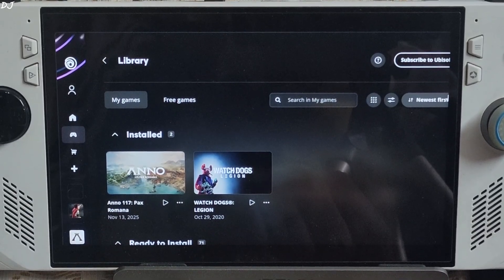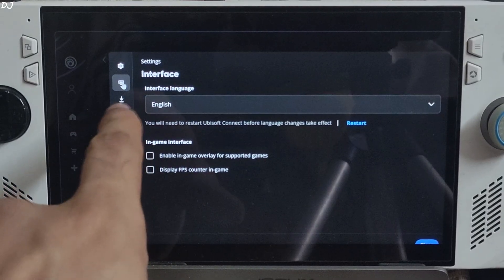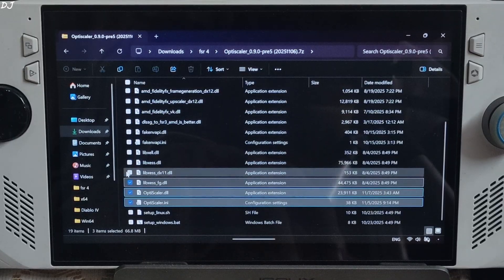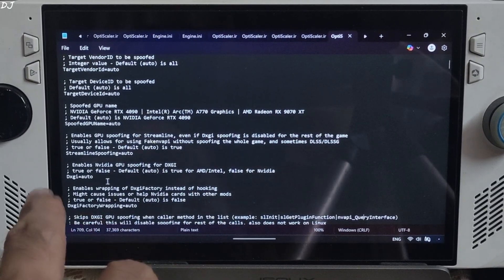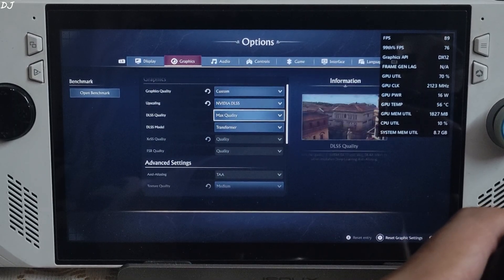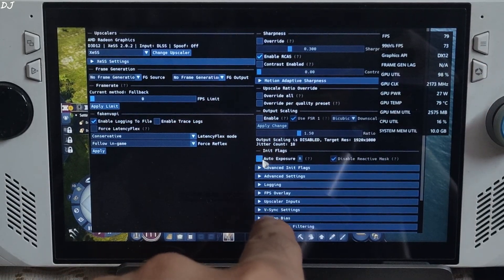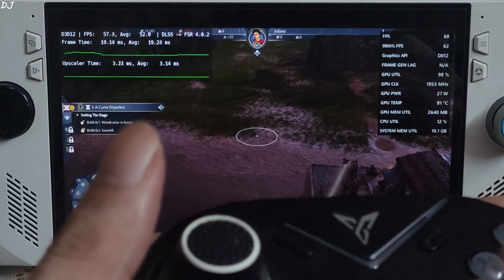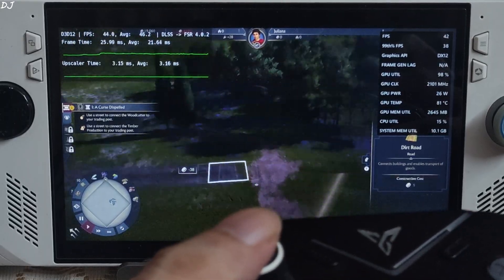Rog Ally Anno 117 Pax Romana FSR 4 INT8 Upscaler + Optiscaler XeSS Frame Gen All RDNA 3 GPUs Windows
Testing Anno 117 Pax Romana on Rog Ally Z1 Extreme Windows 11 Bios 342 Official GPU Driver v 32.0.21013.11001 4gb UMA Buffer Size . Video recorded using Poco F5 . Ambient Temperature : 19 degree Celsius .

2025 Rog Ally Full Beginner's Guide | Windows / Armoury Crate / AMD Adrenaline Features & Settings :

Timestamp :

- Anno 117 Pax Romana Now Available : 00:00
- DLSS / FSR 3.1 & XeSS 2 Support : 00:46
- Disable Ubisoft Connect Overlay : 01:10
- Immortals Fenyx Rising Freebie : 01:28
- Download Optiscaler Mod : 01:43
- Download FSR 4 INT8 Upscaler DLL : 01:56
- Optiscaler Mod Setup : 02:20
- Disable DXGI Spoofing : 03:41
- FSR 4 Setup : 04:05
- Rog Ally Settings : 04:21
- Game Settings : 04:54
- Game Modes : 05:37
- Optiscaler Settings : 06:03
- Campaign Gameplay [FSR 4 + No Frame Gen] : 07:08
- Enable XeSS Frame Gen Using OptiFG Upscaler FG Source : 12:00
- XeSS Frame Gen debug View : 12:42
- Campaign Gameplay [FSR 4 + No Frame Gen] : 13:12